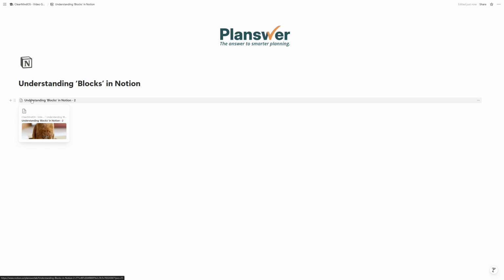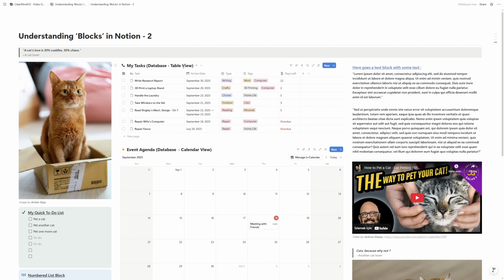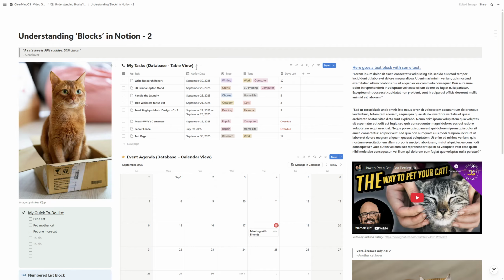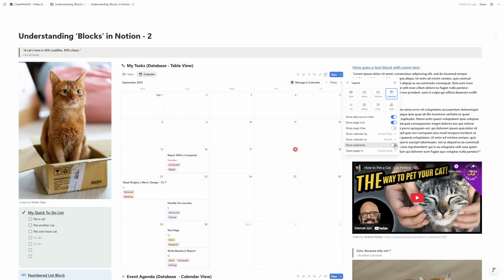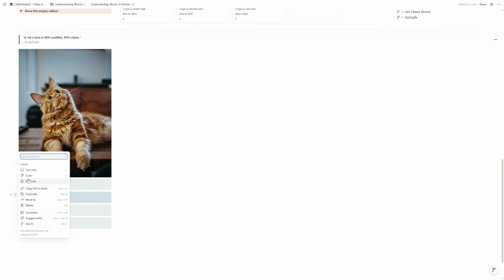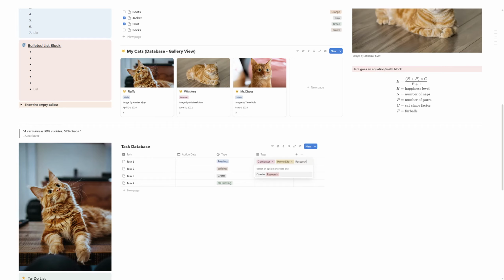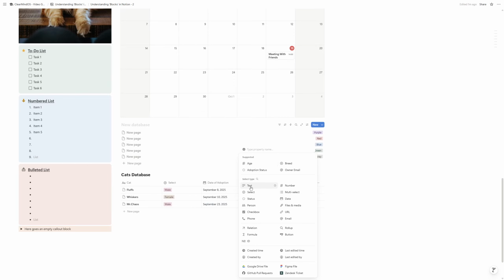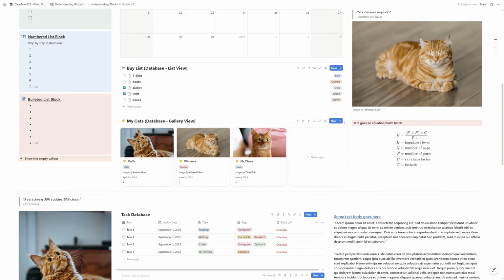Notion for Absolute Beginners - Blocks and Databases Made Simple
If you are new to Notion, and have no experience prior, then this video is for you!

In this video, we will briefly cover the basics of blocks with some additional focus on databases, then we will rebuild an example page from scratch.